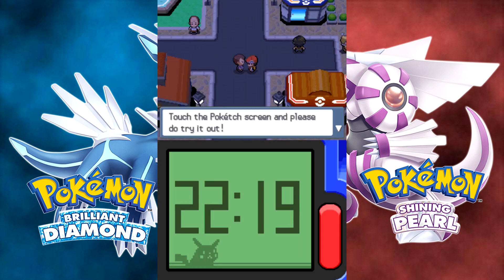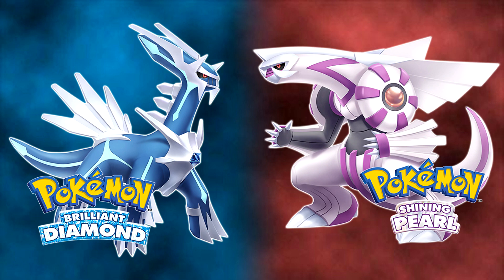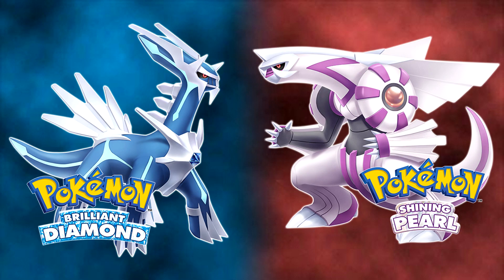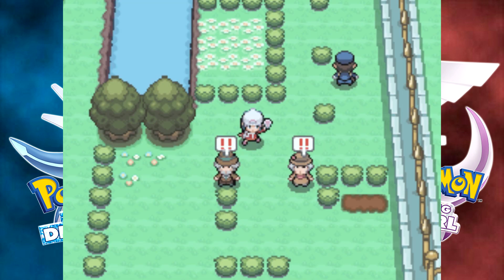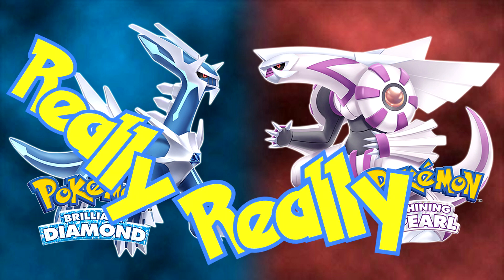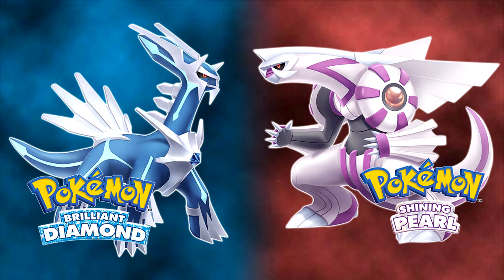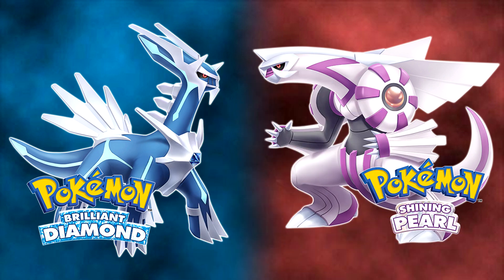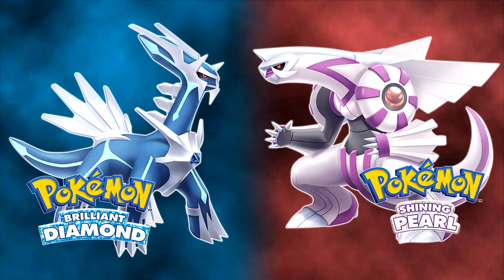5 Things I do/don't want in Brilliant Diamond & Shining Pearl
I hope you guys enjoyed, apart from the reaction video its been a while since i've Uploaded. Hopefully that will change! :D I'm still so excited.